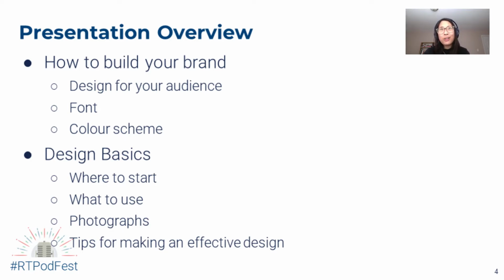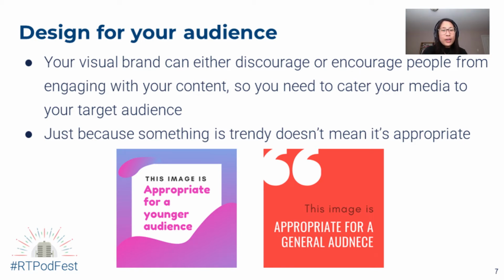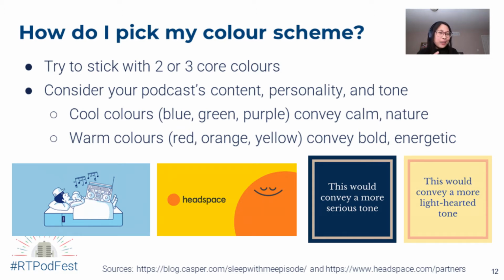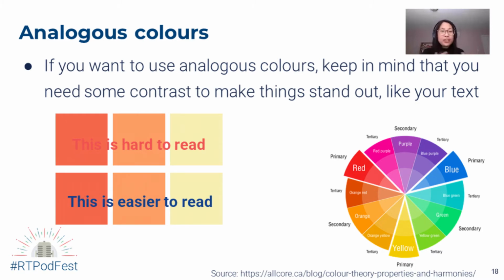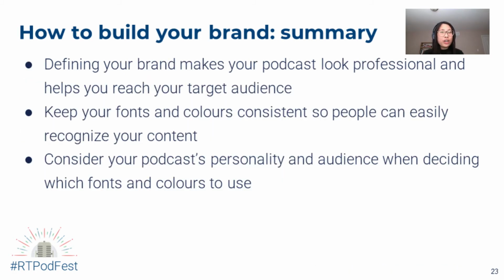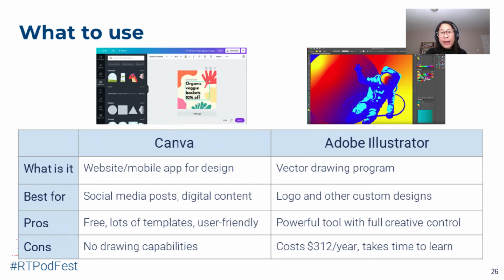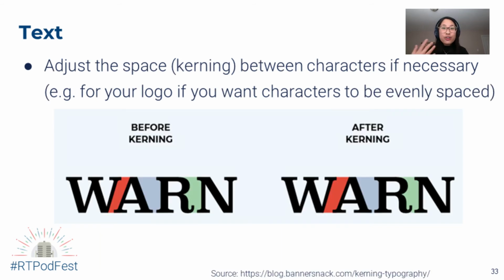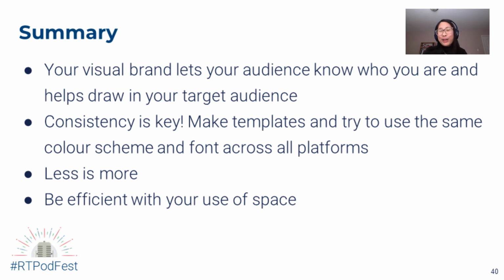Insight to Graphic Design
Your favourite medical science podcast is making the most of ‘the new normal’ with expert speakers from Canada and beyond - review the entire Raw Talk Podcast Festival from February 2021 on YouTube!

Raw Talk Podcast's graphic designer, Janine Truong, shares tips on how to create clean and effective designs to build your podcast's brand.

Special thanks:
- Speaker: Janine Truong
- Engineering: Alex Jacob, Jesse Knight
- Video Editor: Yagnesh Ladumor
- Graphics: Janine Truong

Follow us @rawtalkpodcast on Twitter, Facebook, and Instagram, and find us